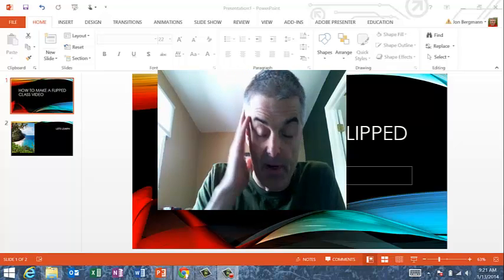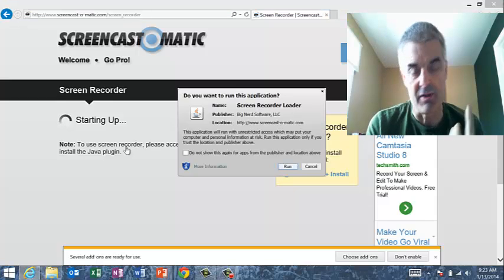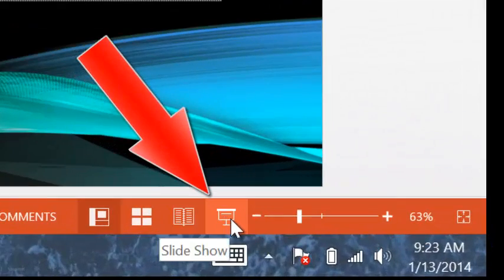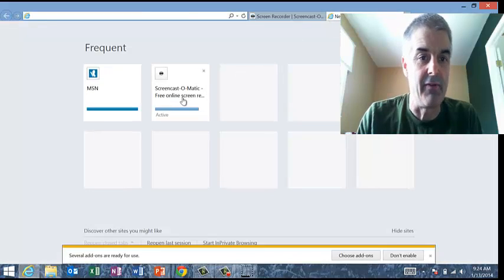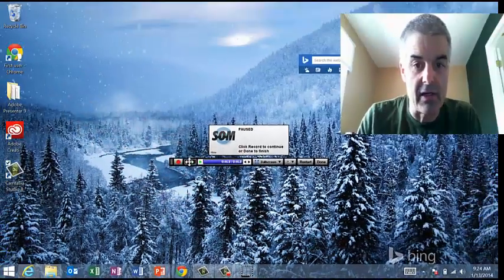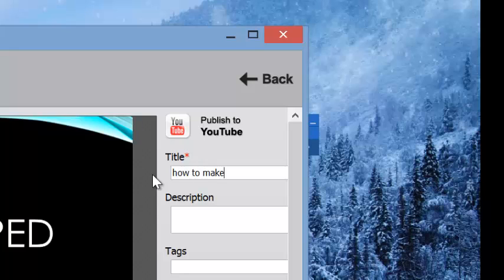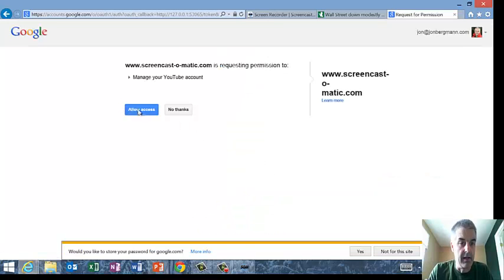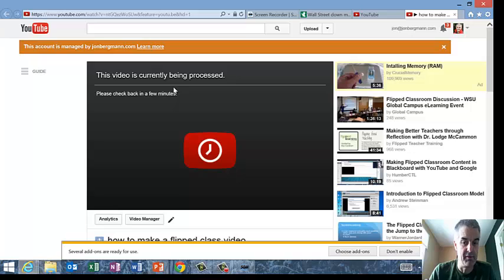Screen Cast O Mattic To YouTube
Learn how to use Screencast-O-Mattic and then upload to YouTube